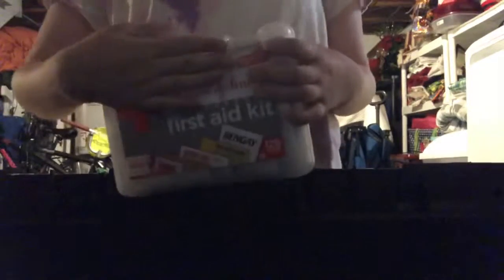What’s in my show tack trunk